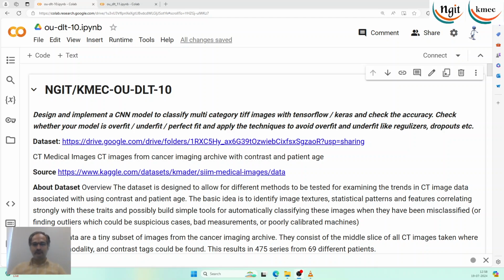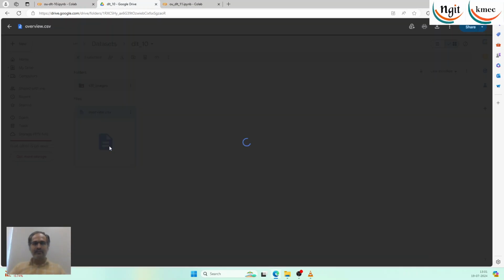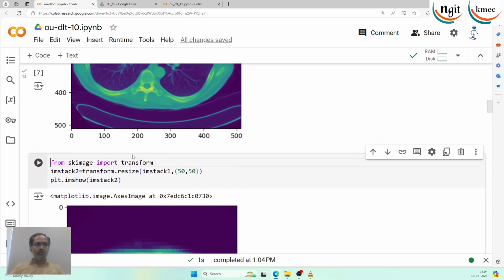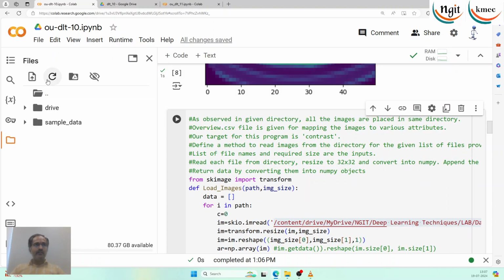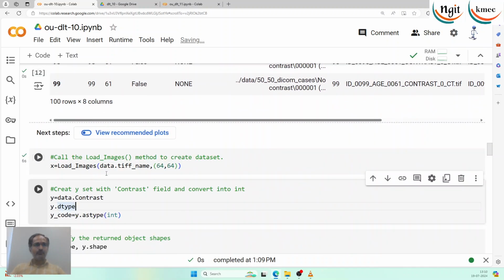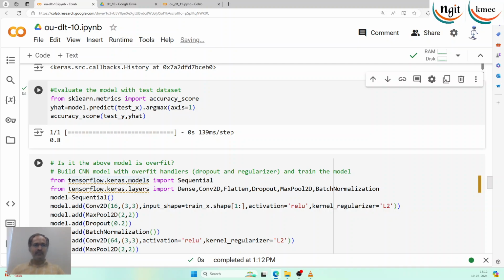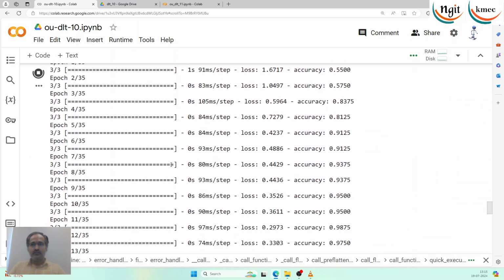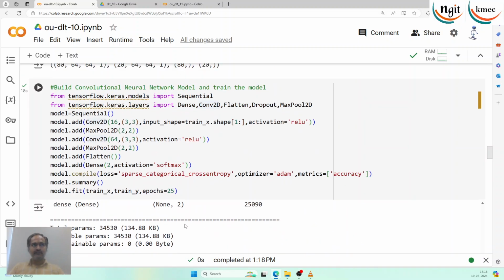OU DLT 10